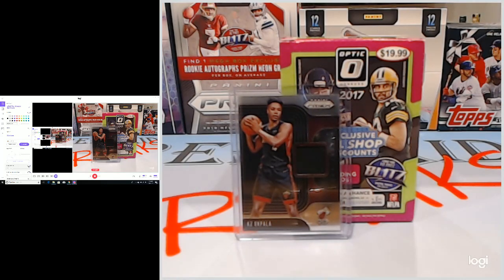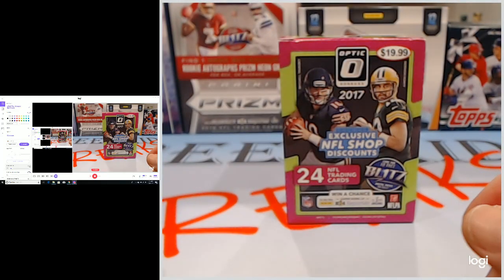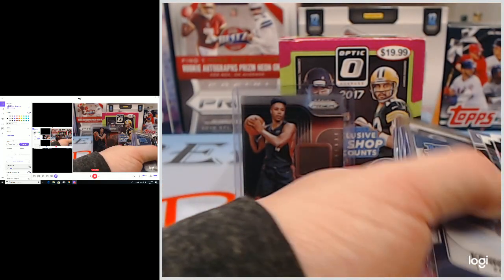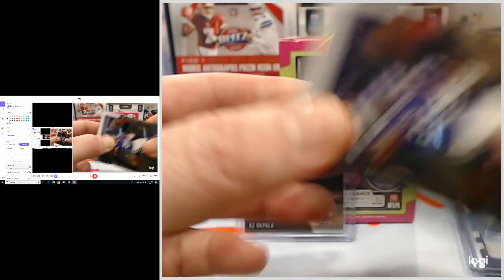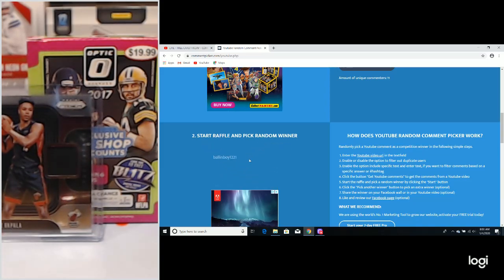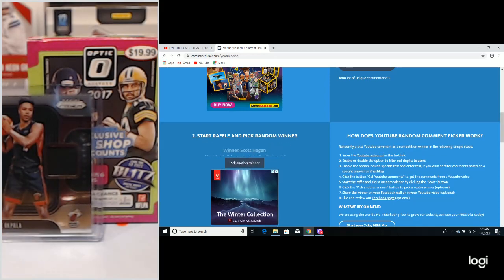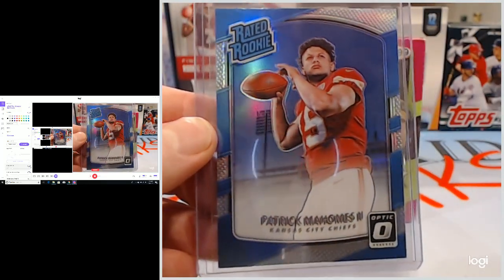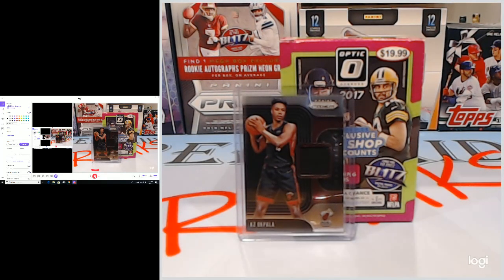Free Card Friday Results - 1/3/2020 - FREE PAT MAHOMES SILVER HOLO RC ON FRIDAY!!!!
Free Card Friday Results - 1/3/2020 - FREE PAT MAHOMES SILVER HOLO RC ON FRIDAY 1/10/20 ! Live stream at 9 PM EST / 6 PM PST every Friday. FREE CARDS ON FRIDAY!!!

ballinboy1221 - KZ Okpala / Ja & Scott Hagan - Blaster Contents

Unclaimed property held for 14 days after winners are drawn will be deemed the property of freefridaybreaks and sold, auctioned, donated, or disposed at the discretion of the channel.